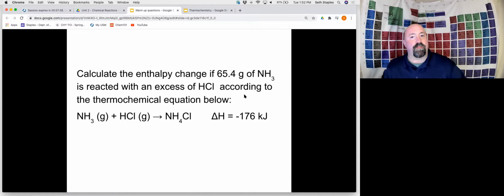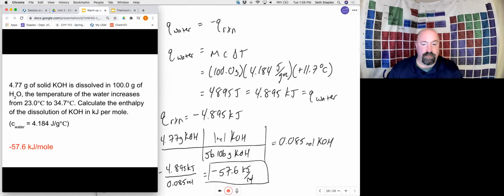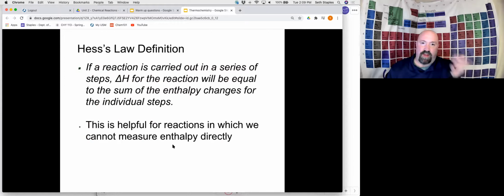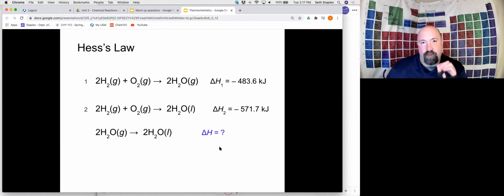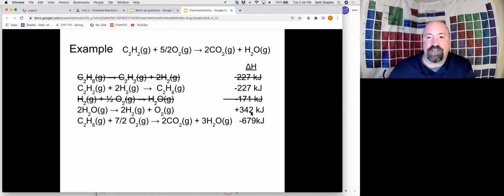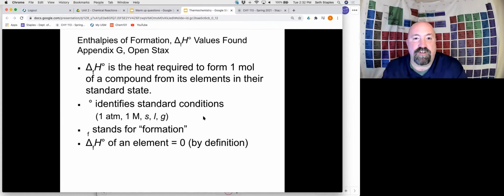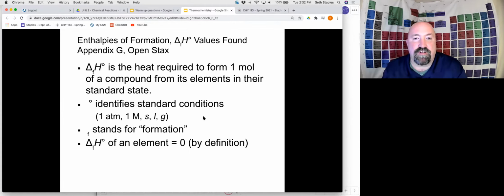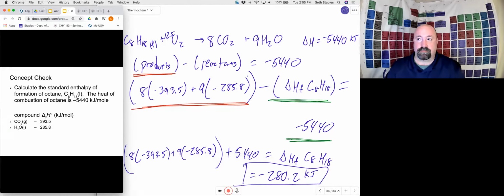Thermochem 3 Mar 15 2021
Convenient break 39:47